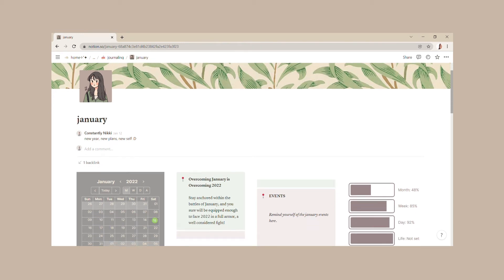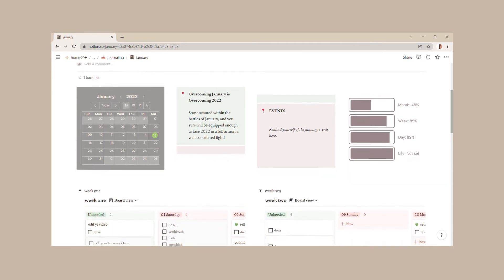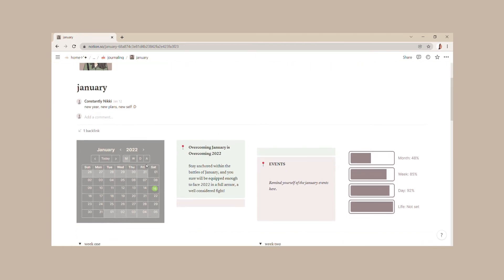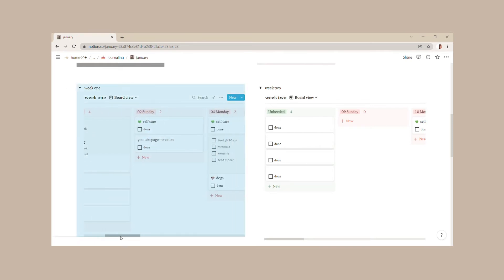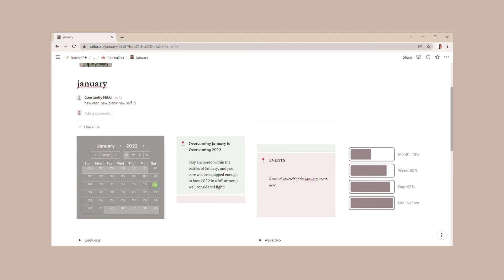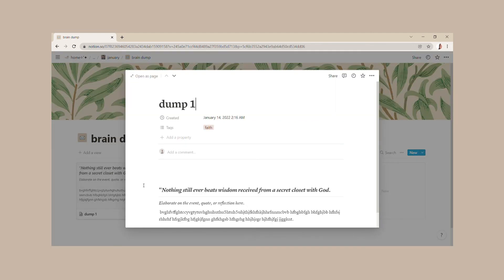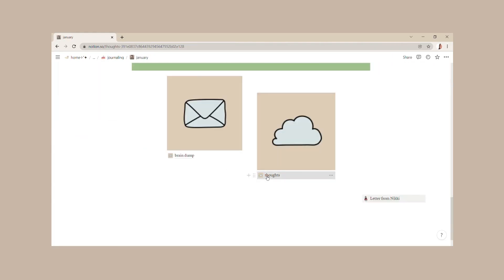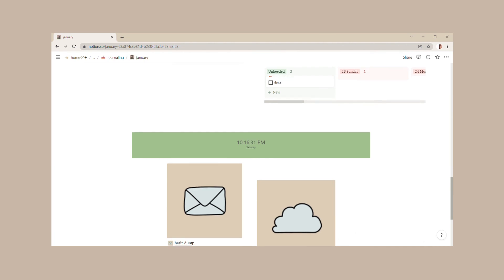January 2022 Notion Setup | Minimalistic Self - Renewal Focused Planner + Free Template🌿✨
It's the new year! Sounds like a good trigger for a new self, new plans, and new experiences waiting to happen:)

That being said, I present to you another way to start the new year fresh with this short minimal bullet journal - like planner I have created!

1.Sign up to a personal plan in notion
2.Open the link of this template
3.By the upper right of the page, click duplicate.
4.Simply choose your account as workspace then viola!